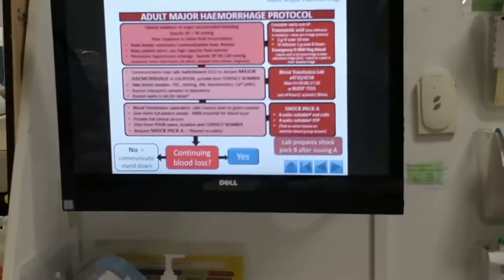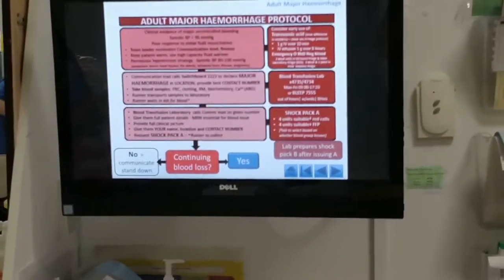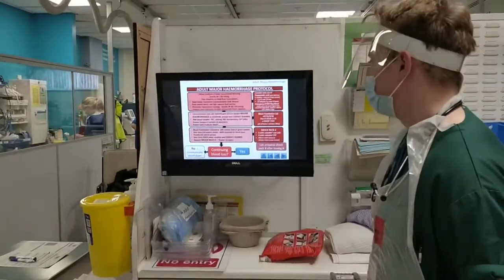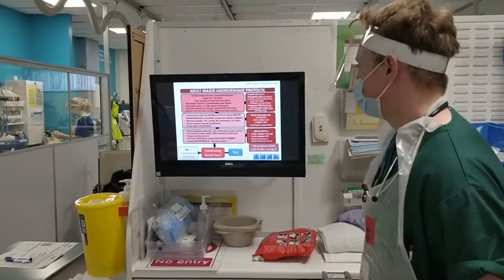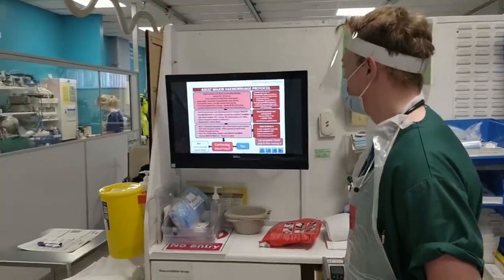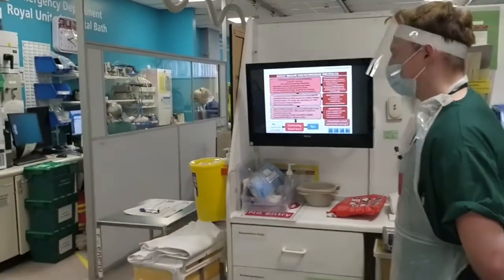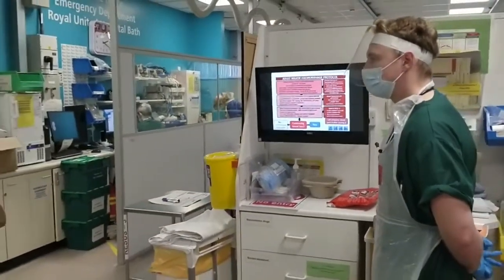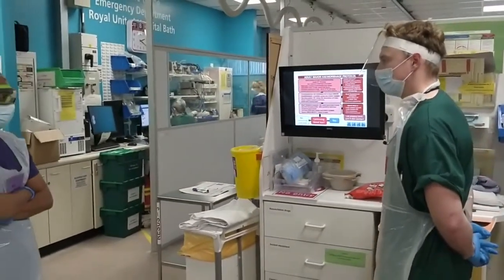Major Trauma 6: Major Haemorrhage Protocol